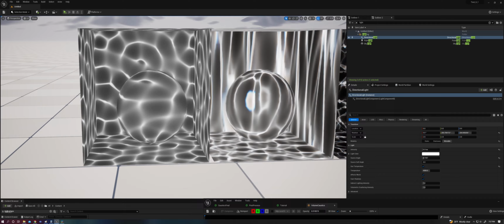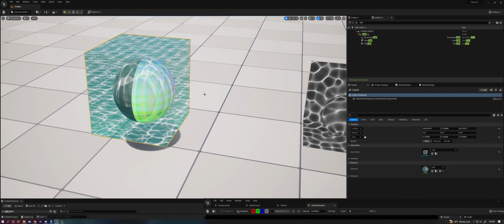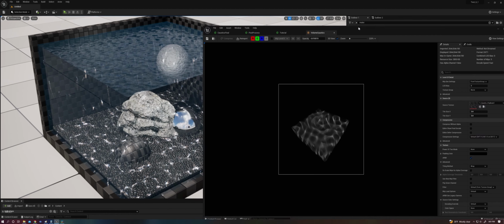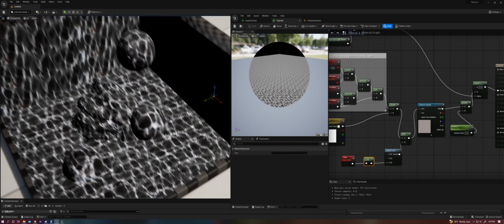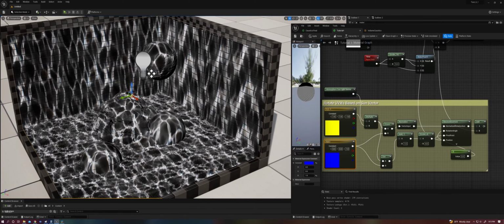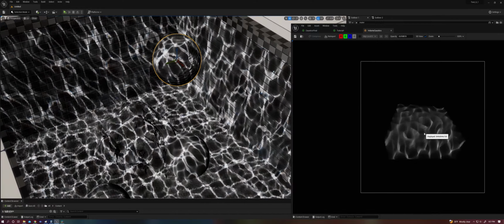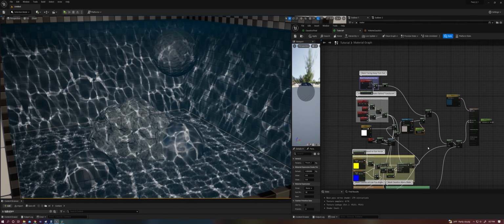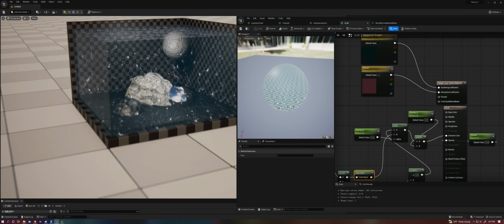The Ultimate Water Caustics Shader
Today I'll show you how to make this dynamic and volumetric water caustic shader.
00:00 Demonstration
01:40 Why Volumetric Textures?
03:00 Some Single Layer Water Considerations
04:15 Use it on Decals, Surfaces or Post Processes
06:20 What is a Caustics Volume Texture?
07:10 Post Process Sample
08:15 The Full Material
08:50 Getting World Position Behind Translucent Surfaces
09:45 Sampling the World Position
11:45 Using the Sun to Shade the Caustics
14:50 Animating the Caustics
17:45 Getting the Caustics to Rotate by Sun Angle
25:40 Fading Caustics When Sun is Low
27:52 Fading the Effect by Depth
30:00 Normal Map and Misc
31:35 More Notes On Single Layer Water
32:00 Refraction Vs Scene UV Misalignment
34:40 Screen Space Normals for SingleLayerWater
34:50 Fin